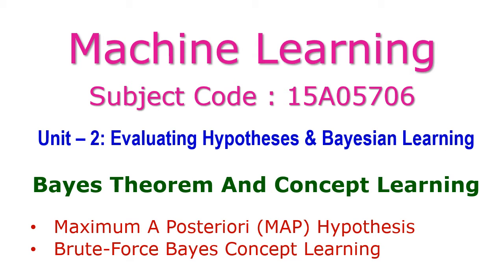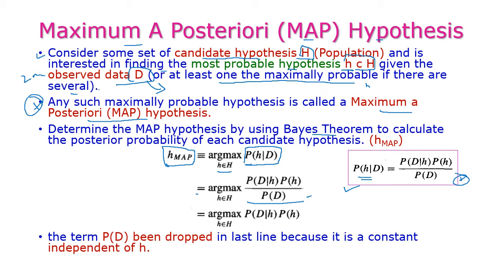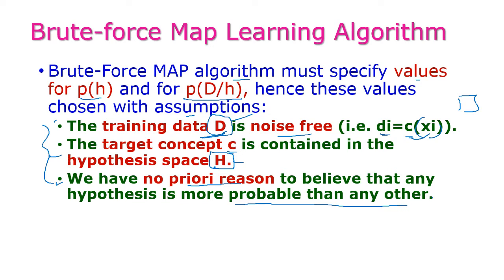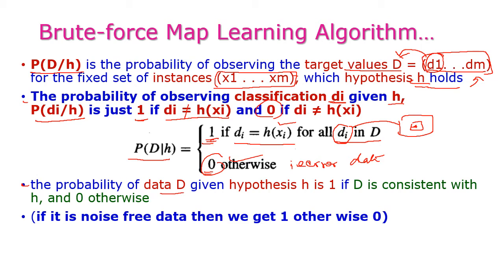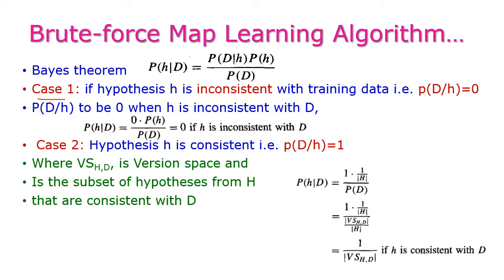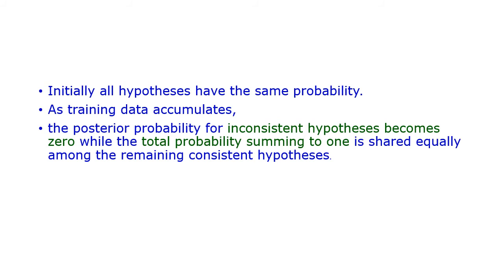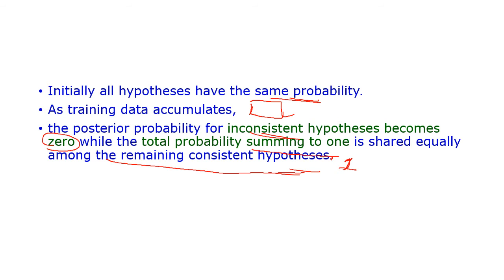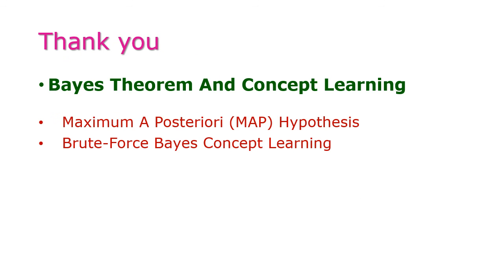Bayes Theorem And Concept Learning-Machine Learning-Unit – 2-15A05706 - D Sumathi